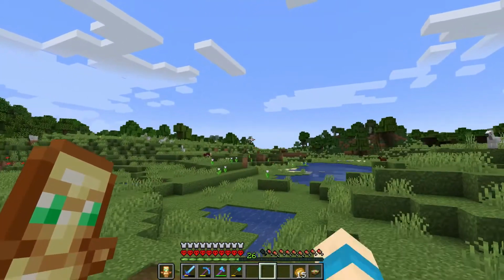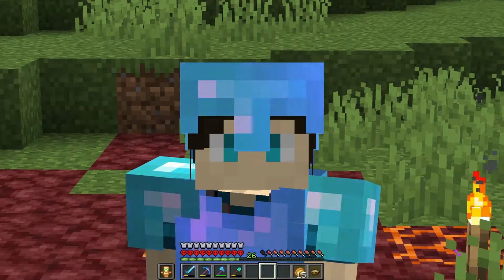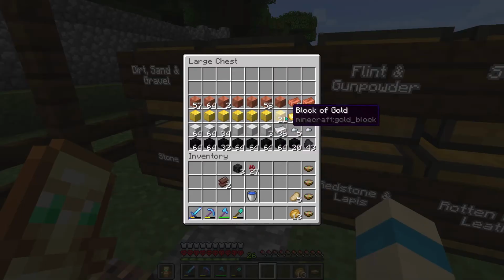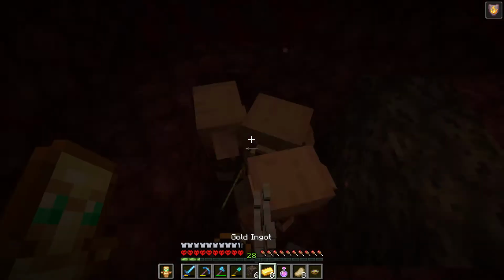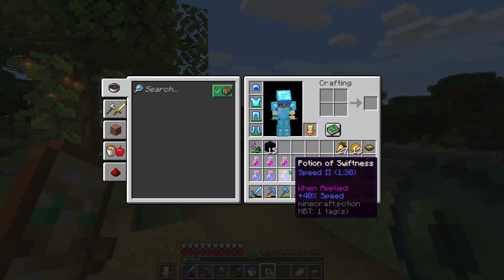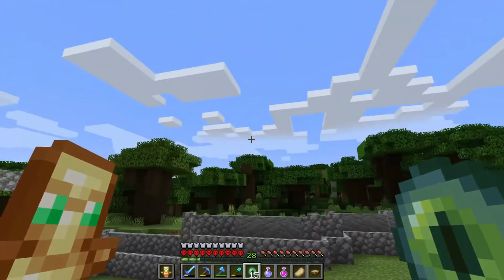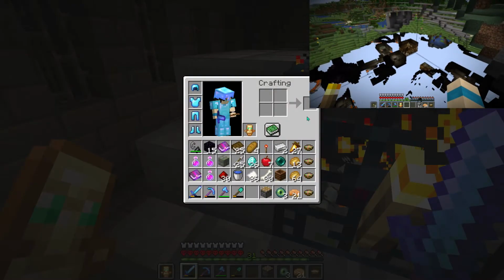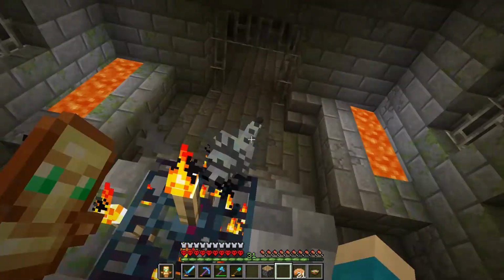The Beaconator! | Minecraft Hardcore #4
We are back for some more Minecraft! Piglin trading, stronghold finding and of course some wither killing is included in the most broken episode I have ever edited.

The schedule has moved to the about tab on the main channel page head on over to see when to catch your favourite videos